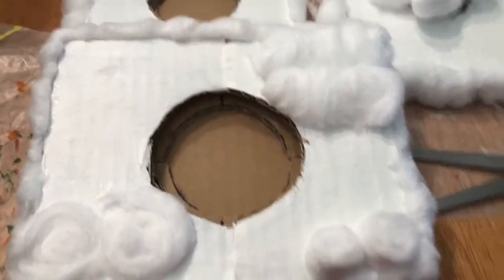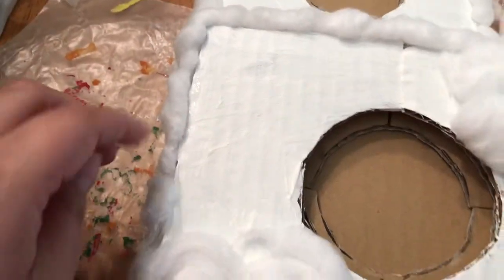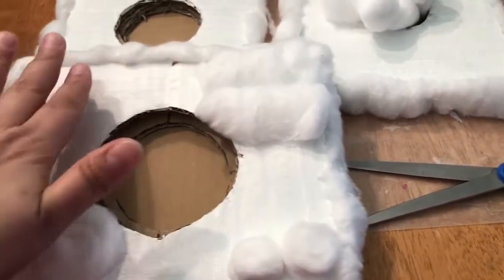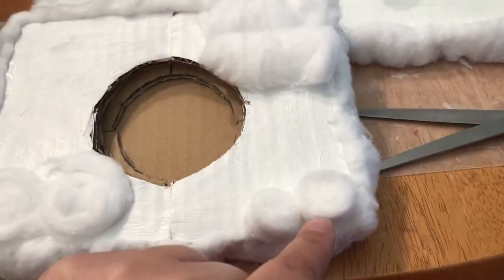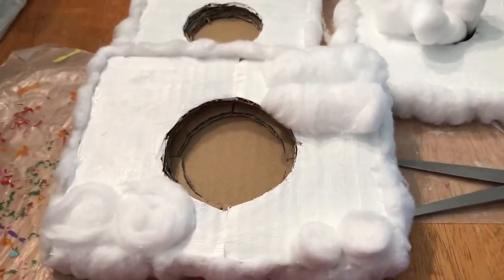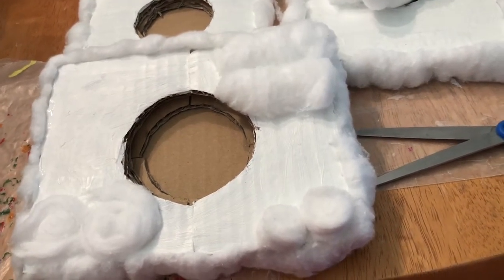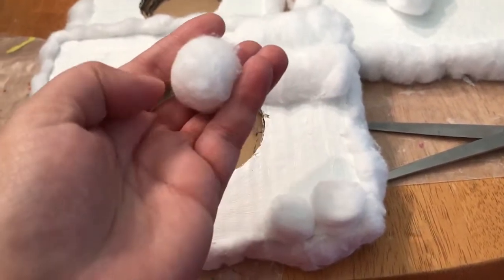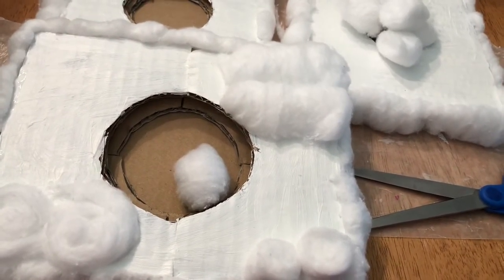2017 Christmas craft project part 9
This video I’m just showing a few different ideas I’m thinking of for snow on the baes.  Enjoy!